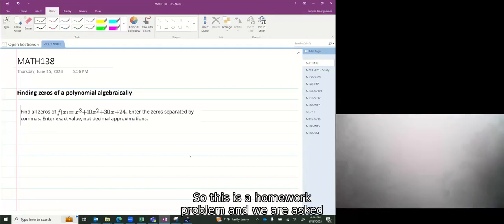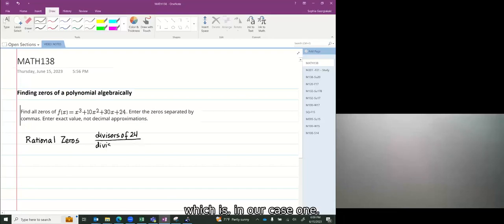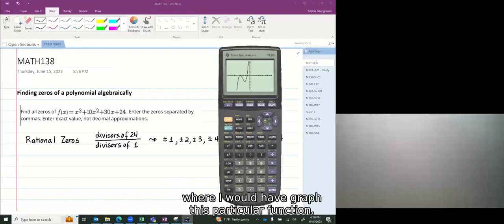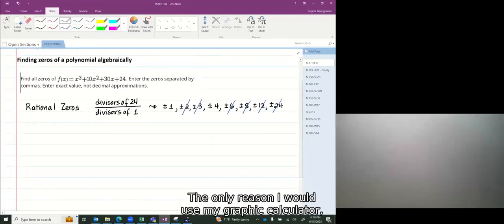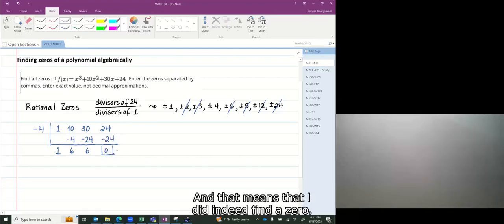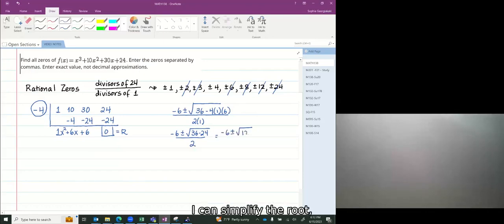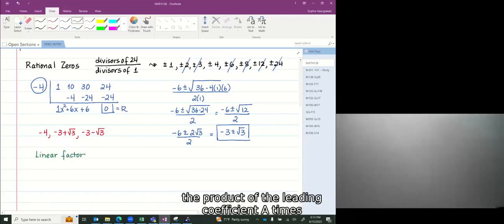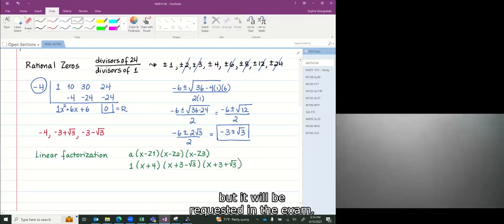Polynomial Equation Zeros - Find Algebraically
Find zeros of a polynomial equation algebraically.  Online Homework Manager example.